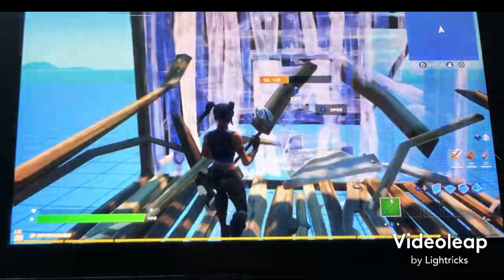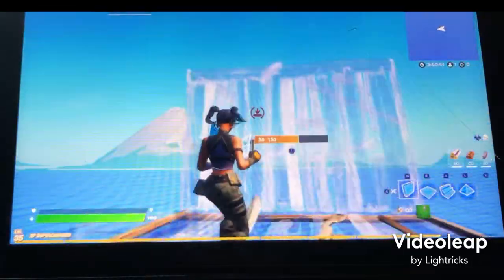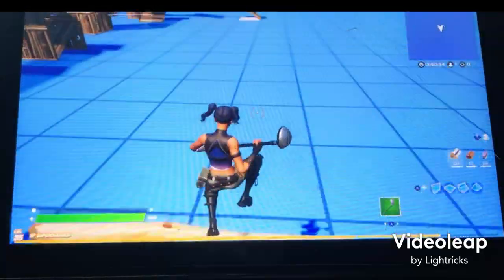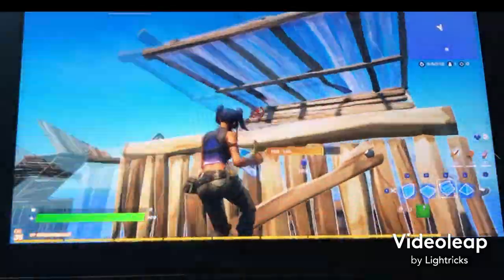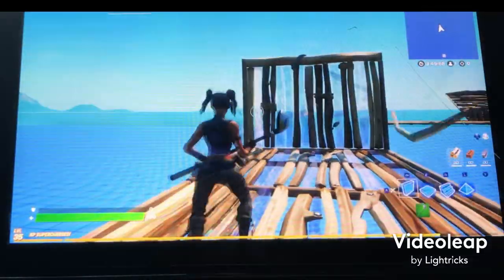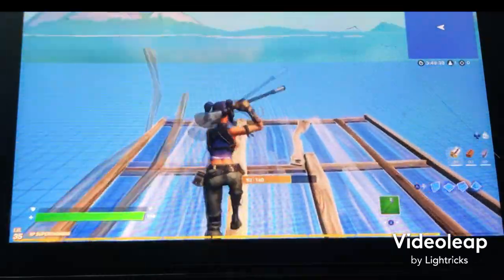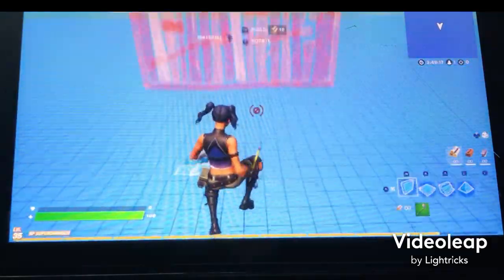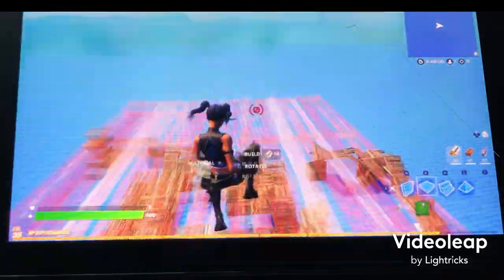Ohhhh yaaaaa news